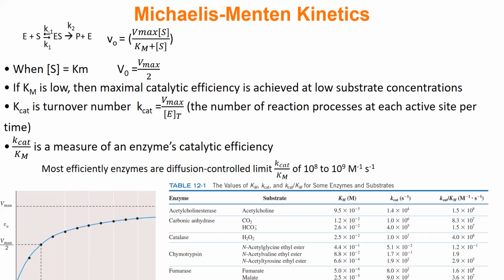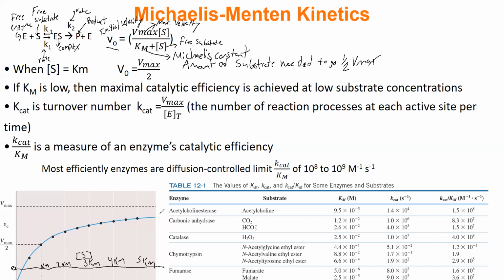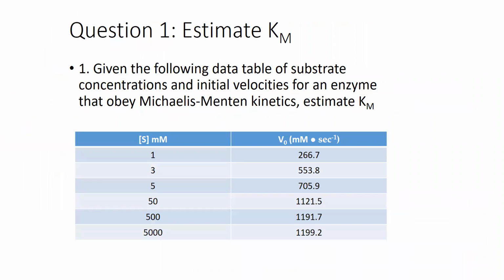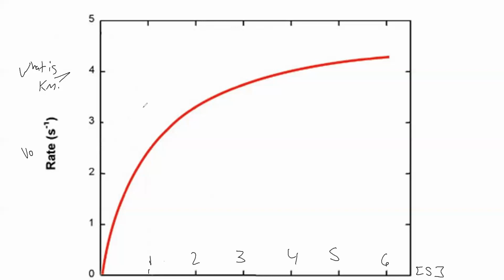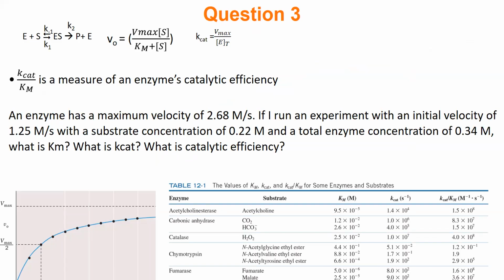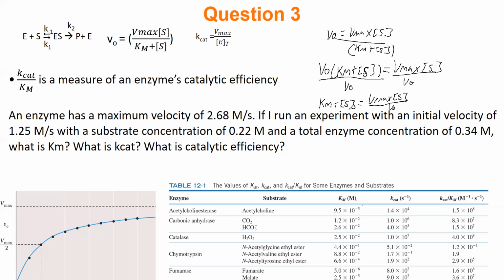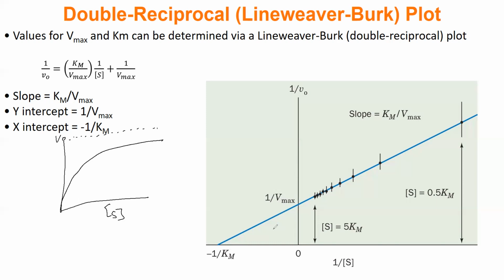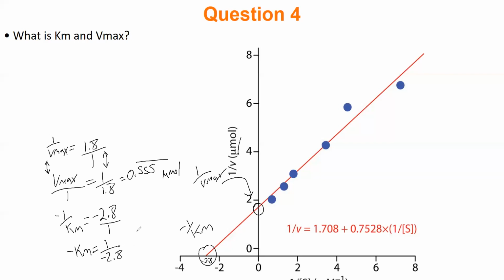BC 1 4-23 Lecture